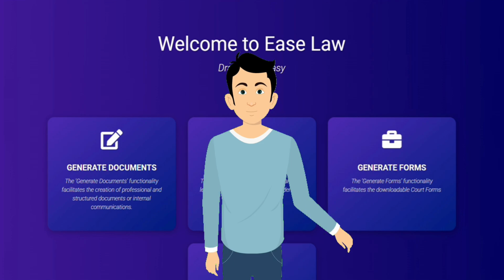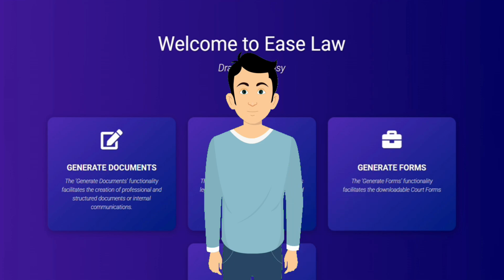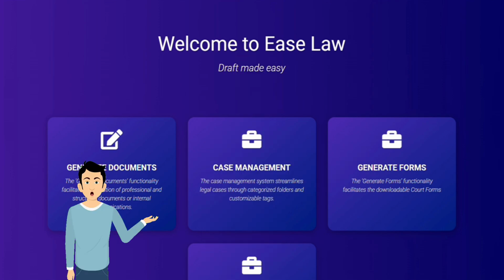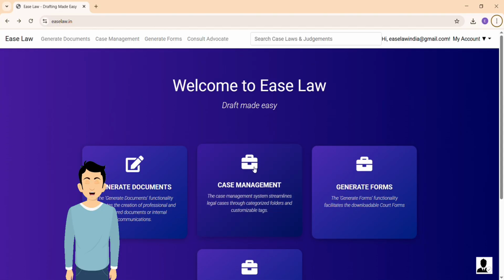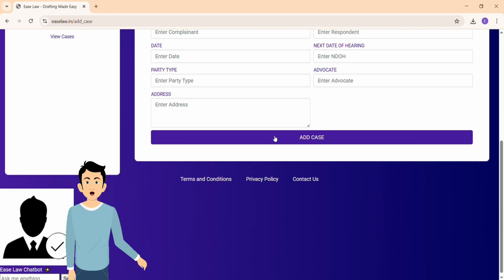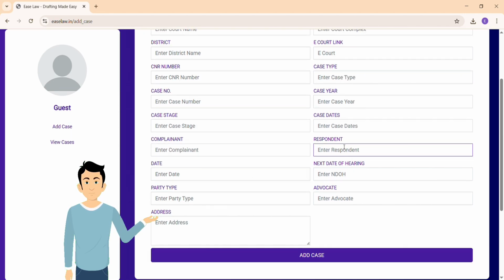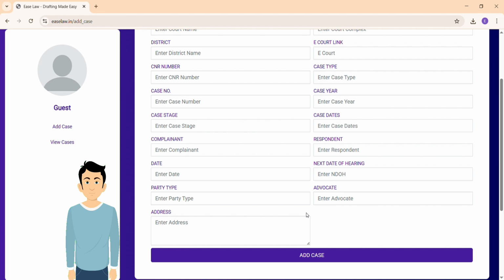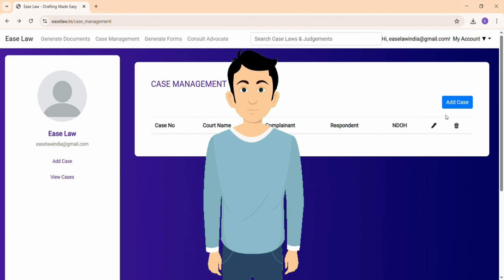Manage All Your Cases in One Place | EaseLaw.in Case Management Tool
Tired of managing multiple cases, files, and deadlines manually?
In this tutorial, learn how to use EaseLaw.in’s Case Management System — a simple, smart, and secure way to organize all your legal cases in one place.

EaseLaw.in helps lawyers, interns, and legal firms manage clients, hearing dates, case updates, and documents efficiently, saving hours every week.

✨ What you’ll learn:

How to create and manage case profiles

Adding clients, case numbers, and hearing dates

Uploading and tracking documents

Managing case progress and alerts

How EaseLaw.in simplifies your legal workflow

EaseLaw.in — Smart Tools for Smart Legal Minds.